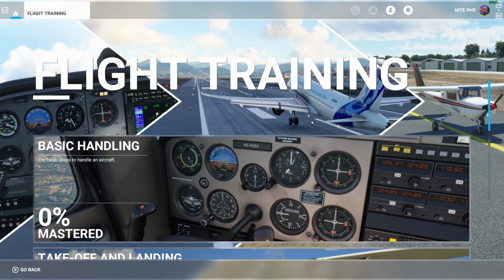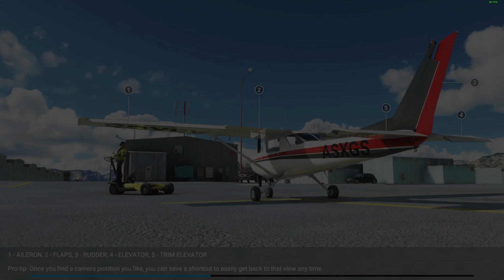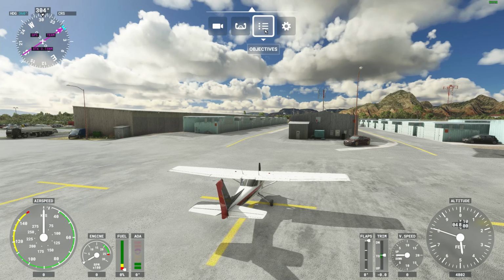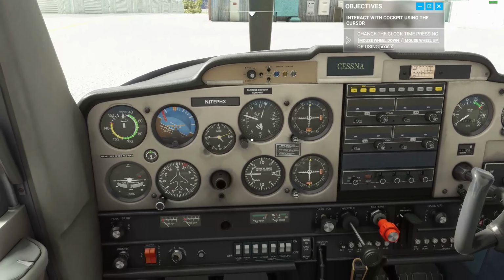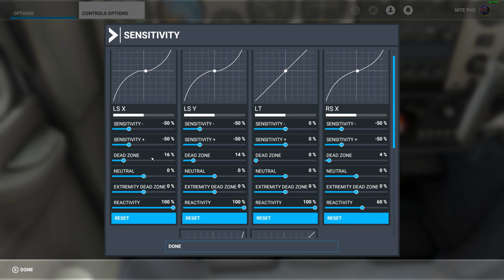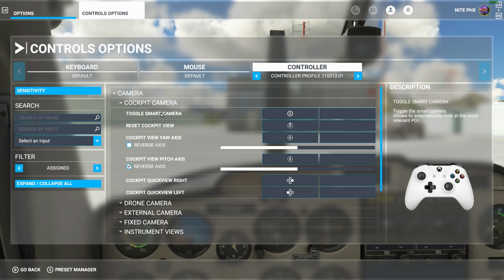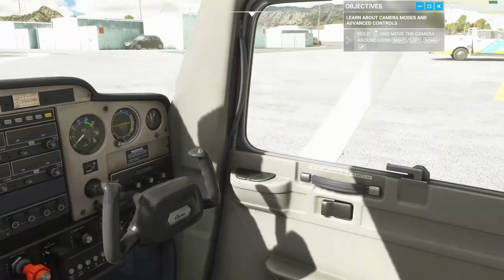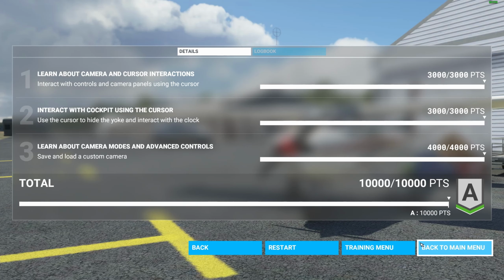MSFS2020V5 Flight Training Basic Handling 01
Microsoft Flight Simulator 2020 update 5 brings a new training mode. We'll go thru some of these and see how they function. Streamed live on Twitch every Saturday starting around 8 PM Mountain Time USA. Come fly with us.